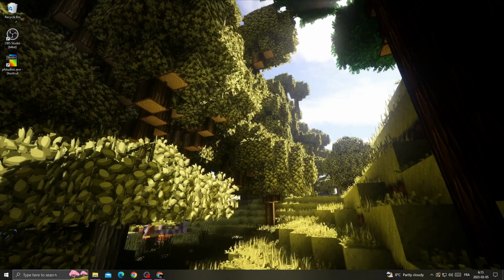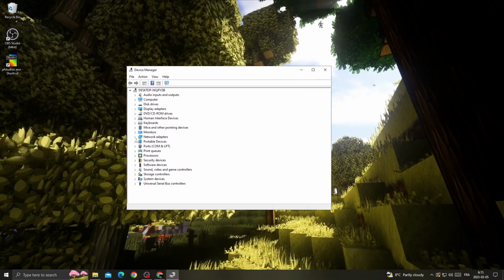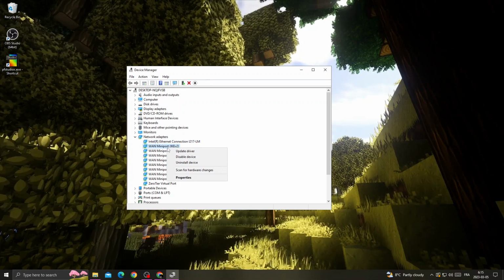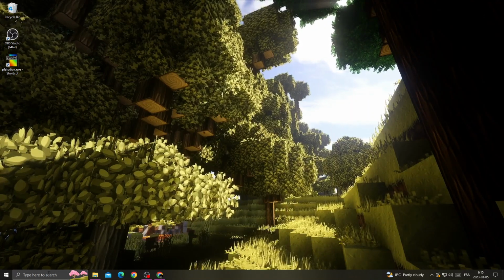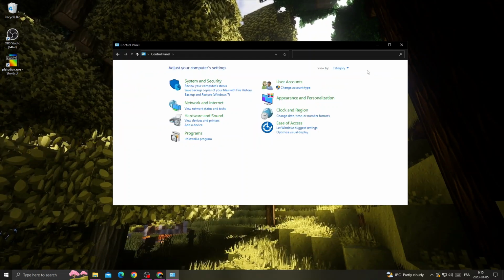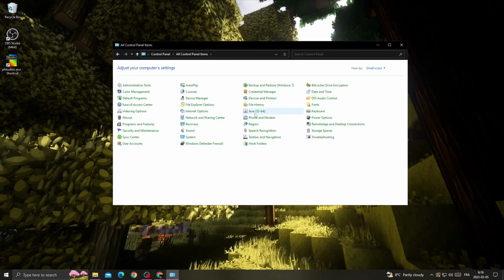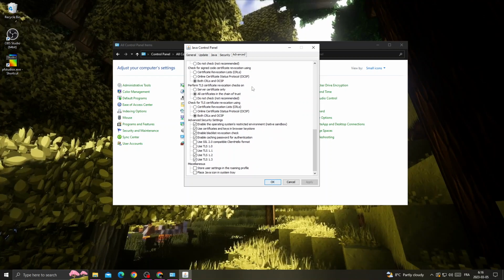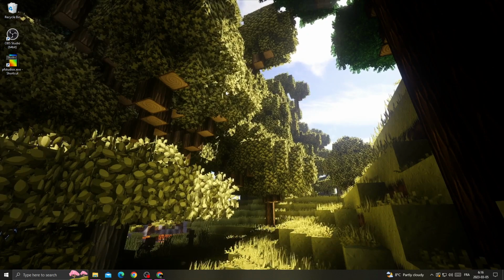Fix An Existing Connections Was Forcibly Closed By The Remote Host Error On Minecraft JAVA Error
in this video we discuss :